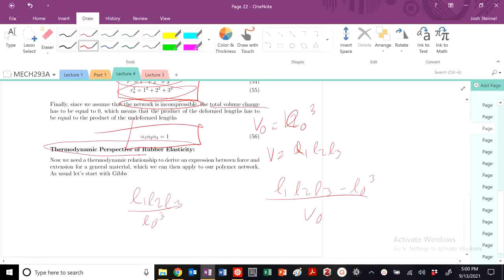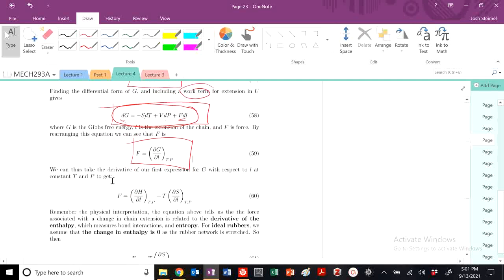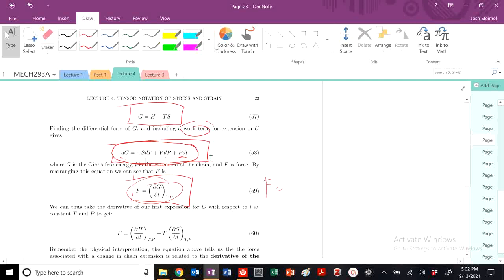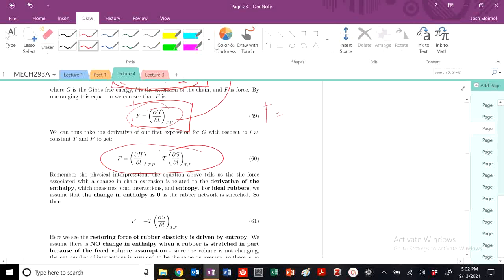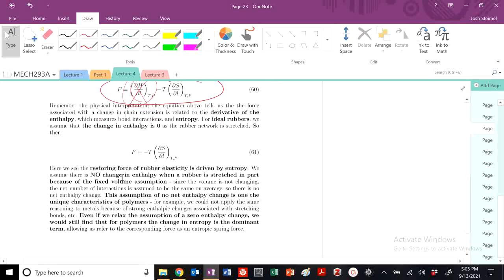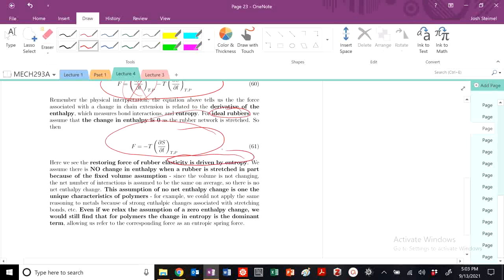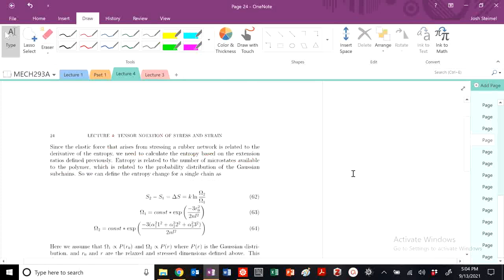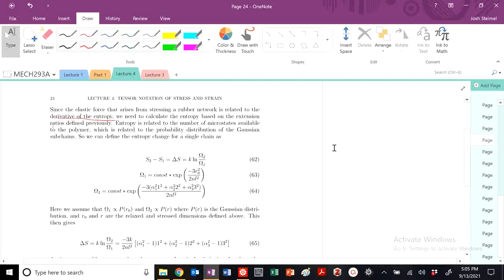Force Derivation in Uniaxial Tension Rubber Elasticity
Force in rubber elasticity